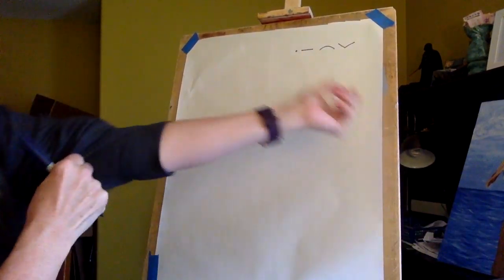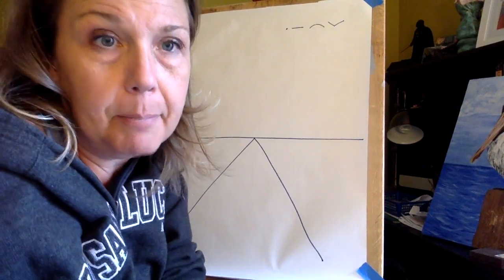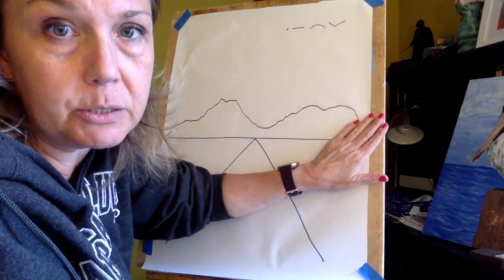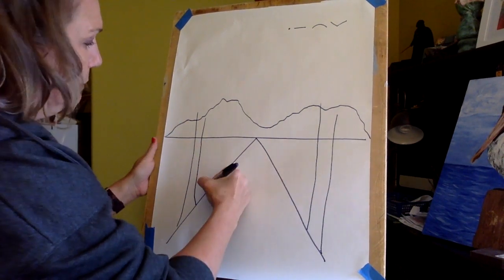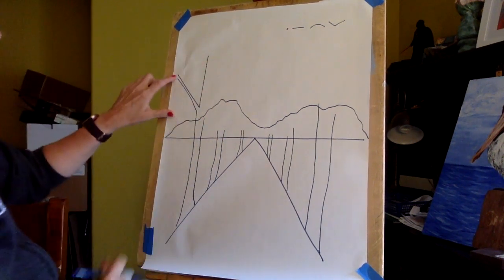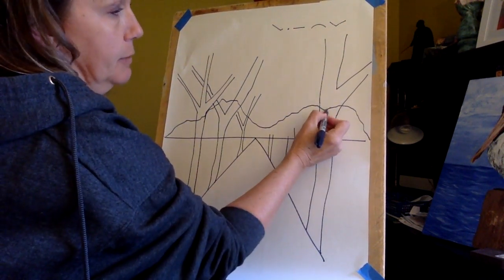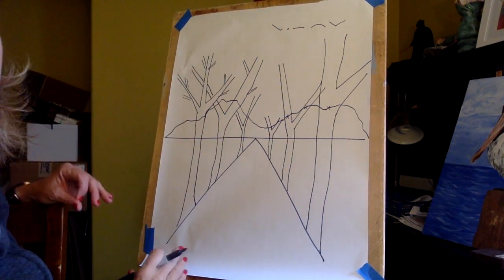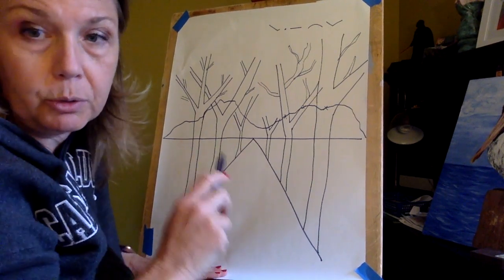Drawing a landscape